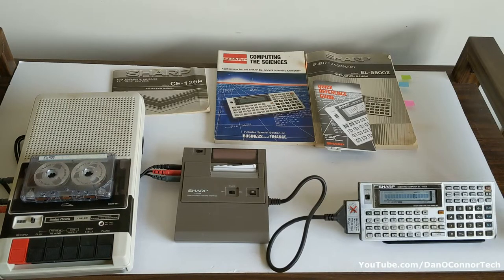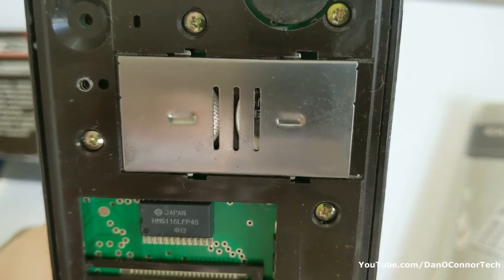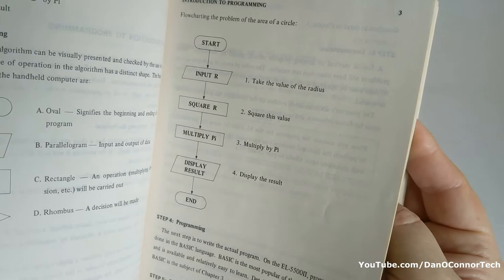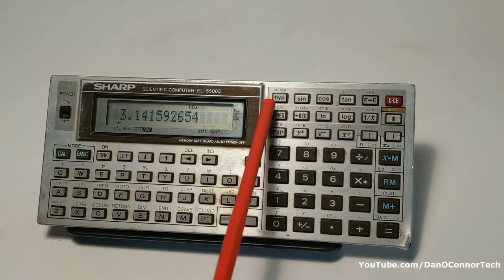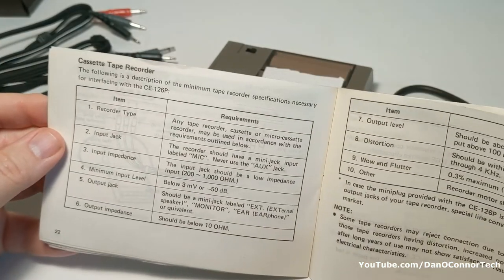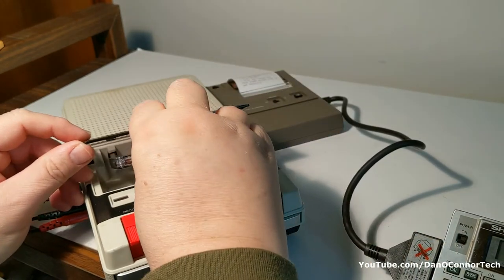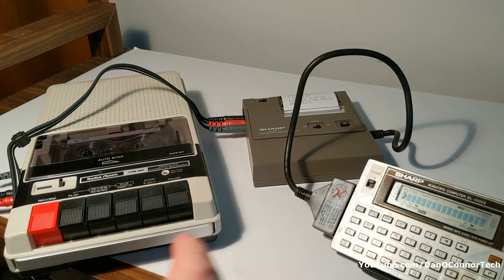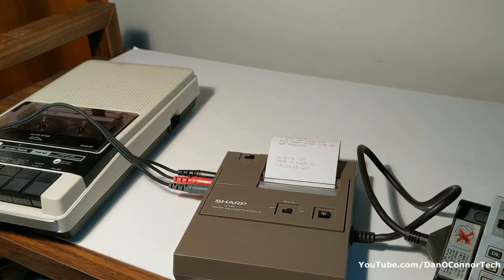1984 Sharp EL-5500II Pocket PC (BASIC)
This pocket-sized scientific calculator with some programmable BASIC functions was sold as the PC-1401 in other parts of the world in 1984. It might have been re-named in the USA to keep it separate from the Sharp Pocket devices they were making for Radio Shack at the same time. In this video I pair it with its optional printer/cassette interface unit, the Sharp CE-126P. I also use a 1983 Radio Shack TRS-80, CCR-81 cassette recorder to save and load files onto the EL-5500. My BASIC skills are weak and the unit acted up sometimes so the video has some temporary fails in it that I've decided to leave in to show the old unit's fussiness and limitations. It's a nice gadget but there were probably better options available in 1984.

00:00 Introduction
0047: Unboxing
04:35 Power-up
05:16 Keyboard examination
06:50 Reference Books
09:42 Calculator Operations
12:13 CE-126P Printer/Cassette Interface Unboxing
16:36 Trials (Printing and BASIC)
19:00 Saving and Loading Programs with TRS-80 Cassette Recorder
27:45 Conclusion